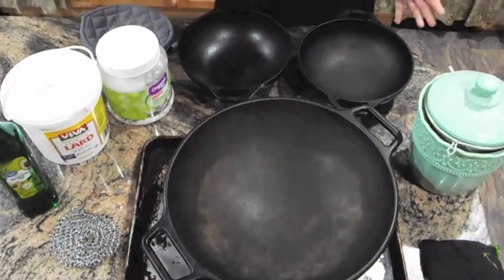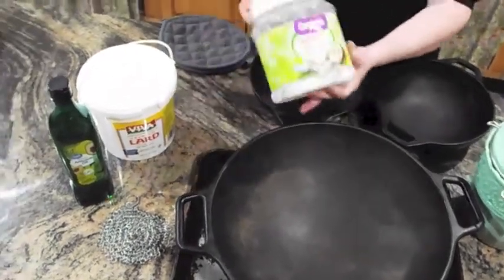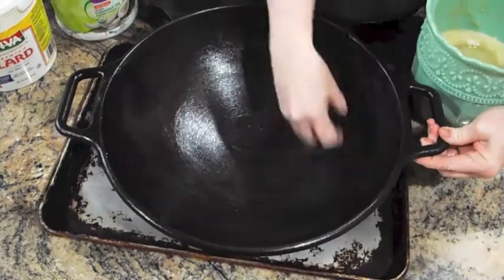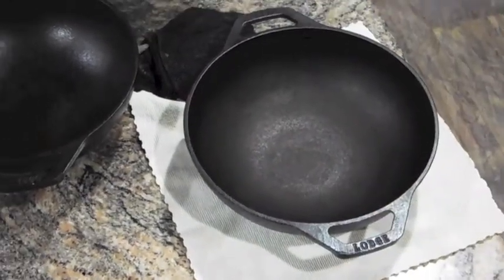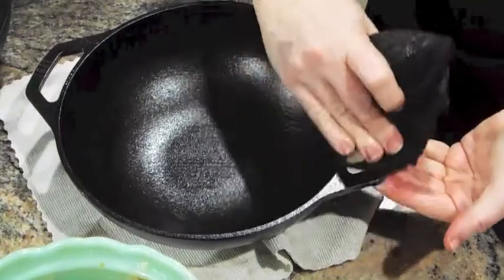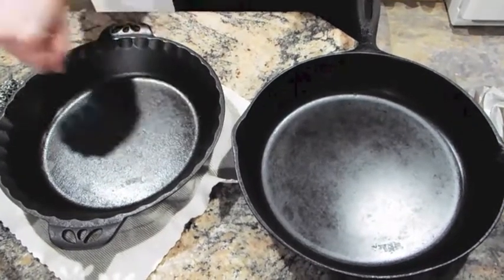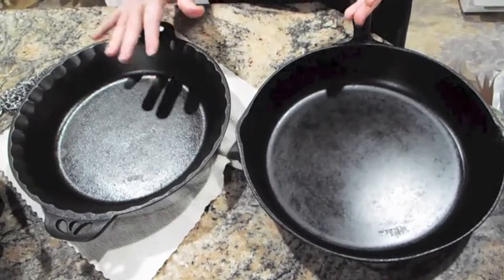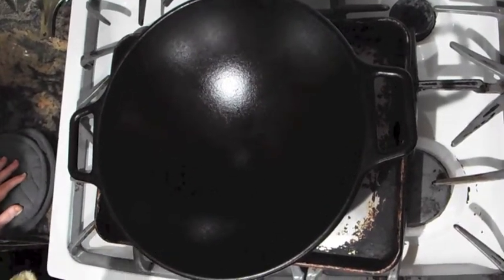Cast Iron Seasoning (My way, from my momma who grew up on a remote cattle ranch)...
How to clean and season cast iron with bacon fat (or your oil of choice, just NO olive oil, it gets gummy sometimes).

My mother grew up on a remote cattle ranch back in the 1930-40's. I grew up cooking in nothing but cast iron. Two generations who have used the same methods for cleaning, caring for, and seasoning cast iron.

You may disagree - that is fine. There are as many 'ways' to clean and season cast iron as there are people in the world! And if your way works for you - I am very happy for you. It's all good...